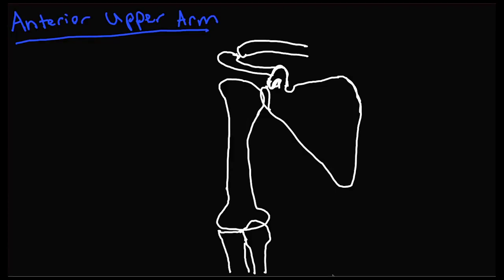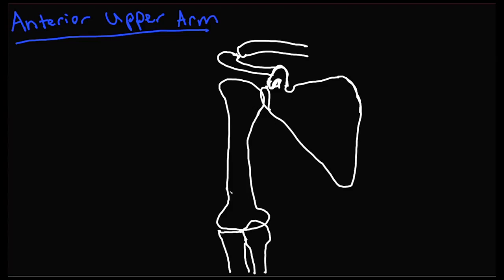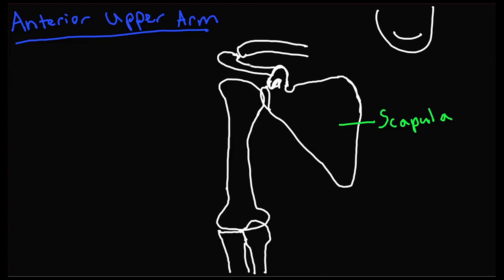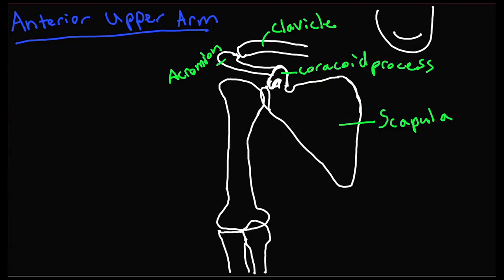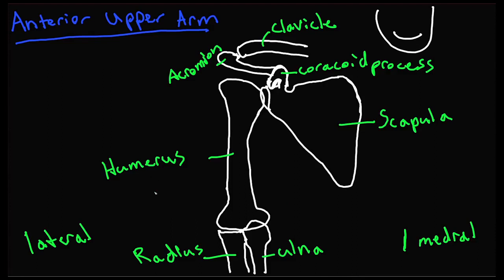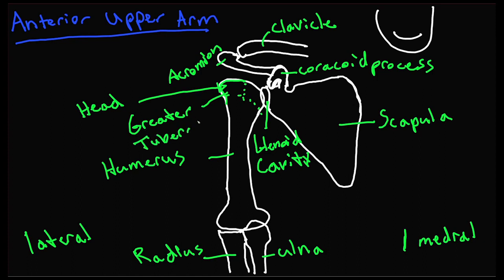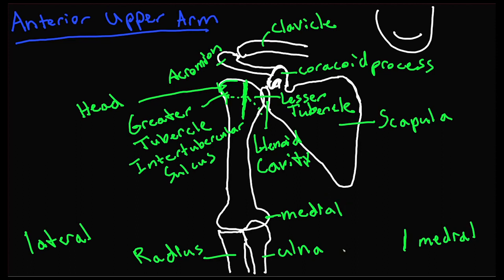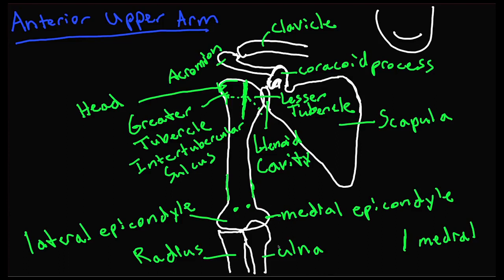Anterior Upper Arm Bones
Anterior Upper Arm Osteology